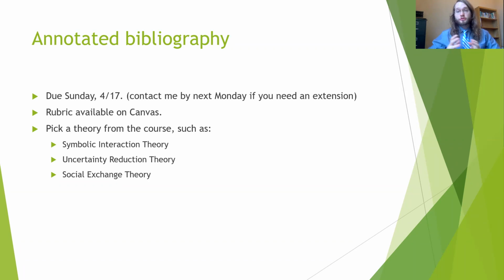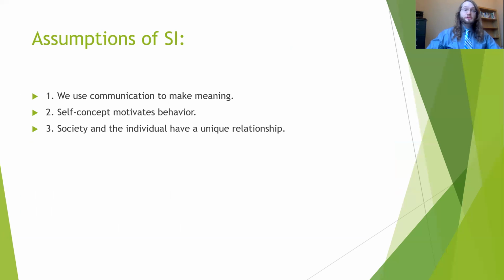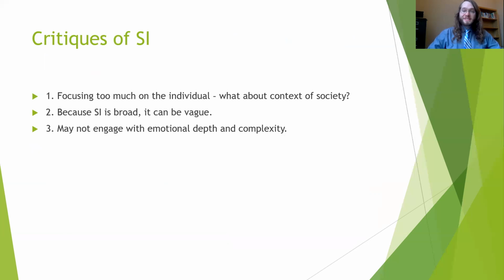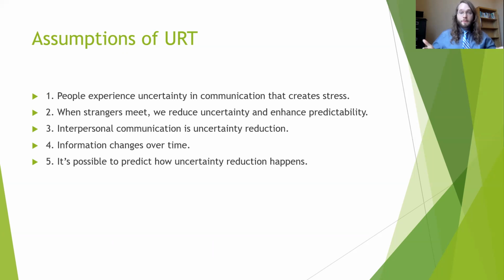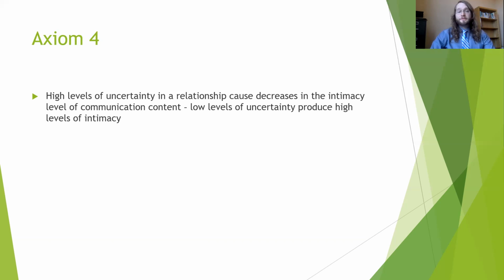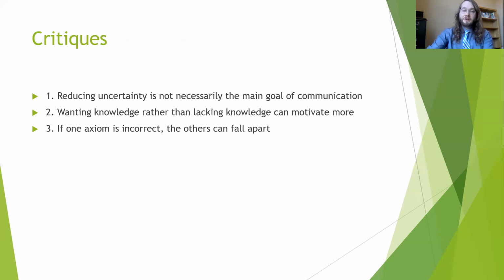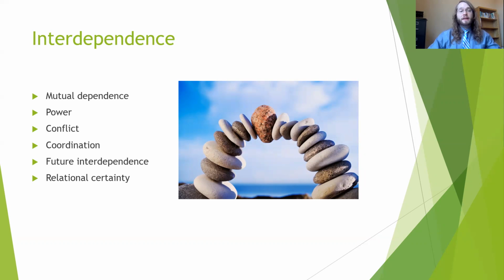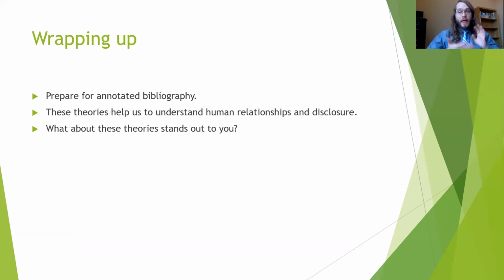COM 295 Week 2 Video